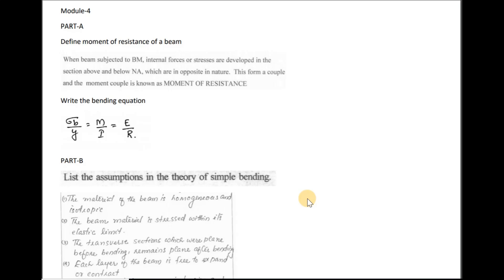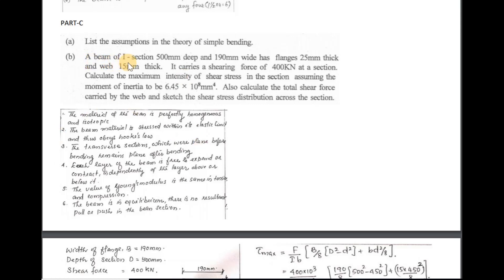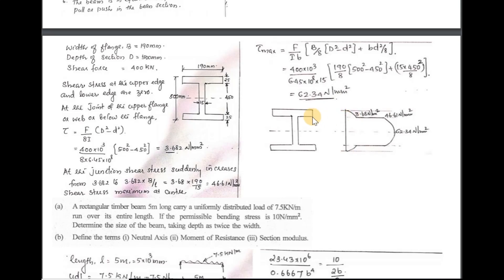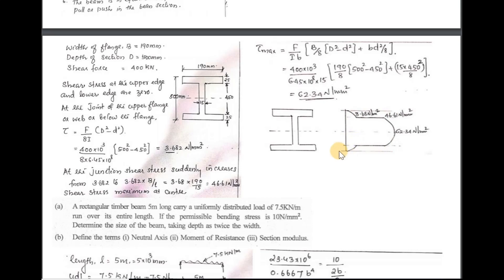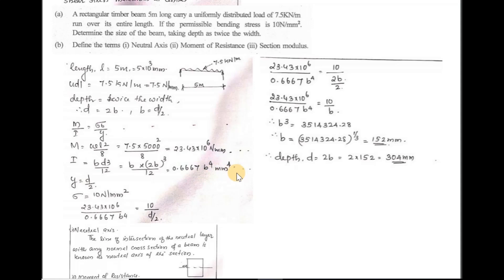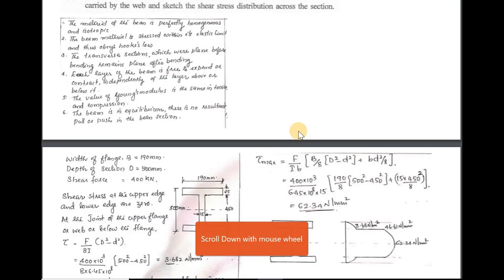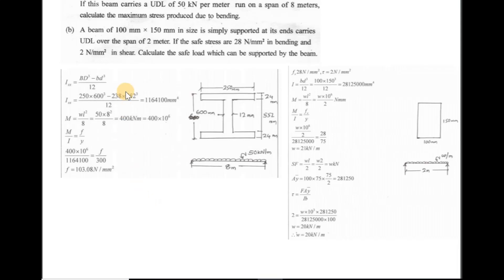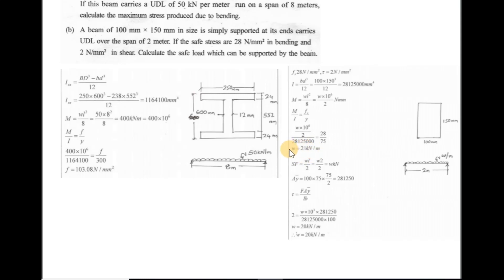Theory of structure 1 | Question paper Discussion | part 4 | by POLYTECHNIC CIVILIONZZ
bending stress
shear stress